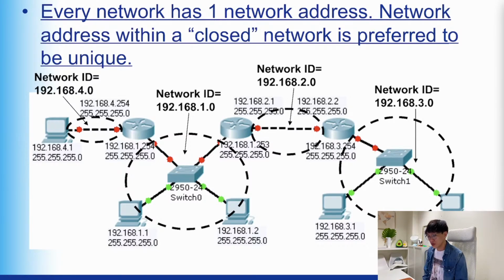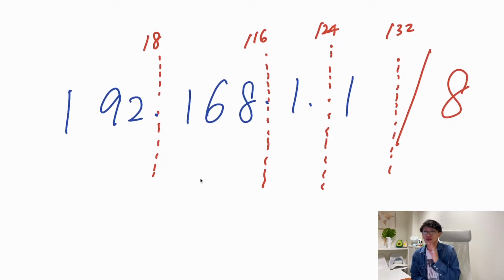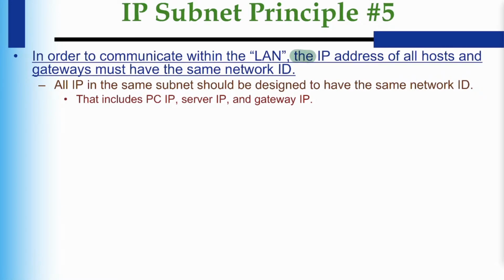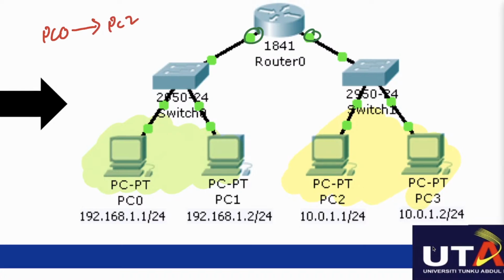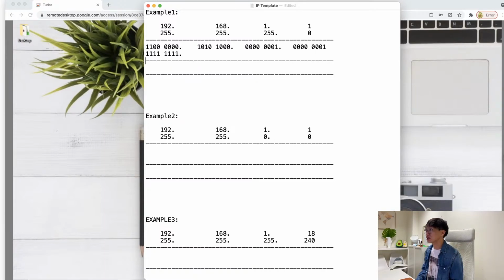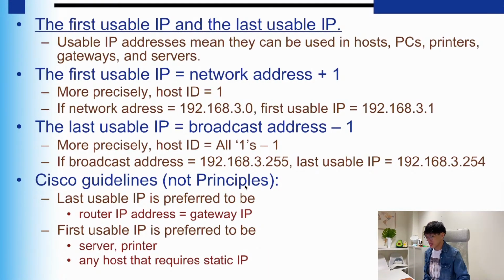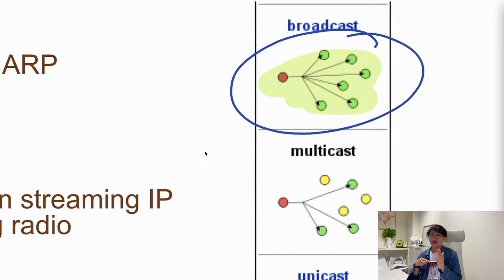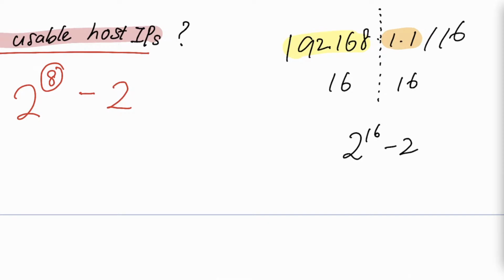[UCCN1004] Lecture 4 - IP Addressing (Part II)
In Week 5, we will learn a new language IP that makes the Internet works! No programming required.

0:00 IP Rules #2, #3, #4
11:30 Fixed Network Mask
20:00 Network bits vs Hosts bits
31:00 IP Rules #6
36:00 IP Rules #7
30:30 IP Rules #8 (Important!)
1:00:30 IP Rules #9
1:11:40 IP Rules #10
1:08:10 IP Rules #10
1:16:16 (Example) Network ID, Broadcast ID, First and Last Usable IP